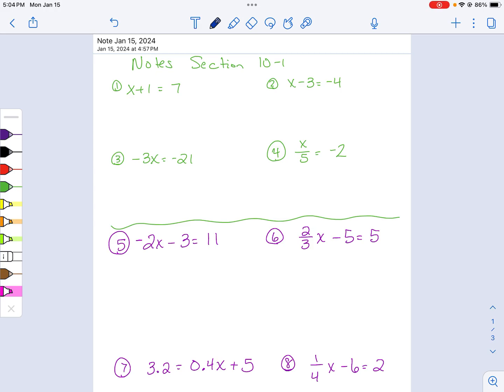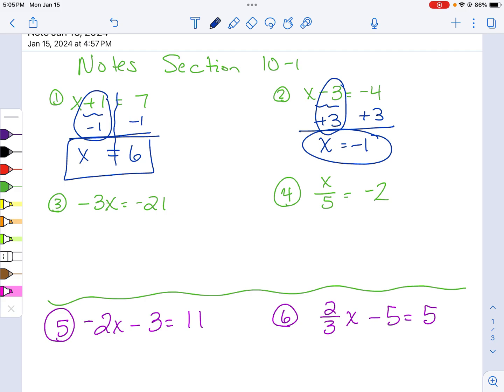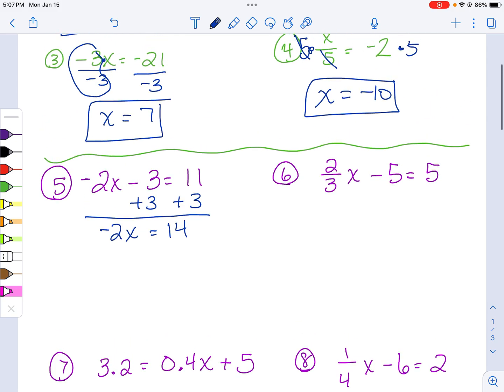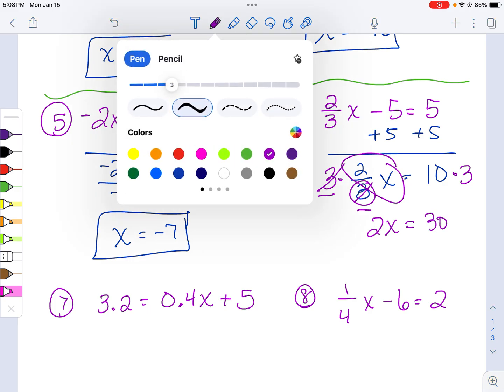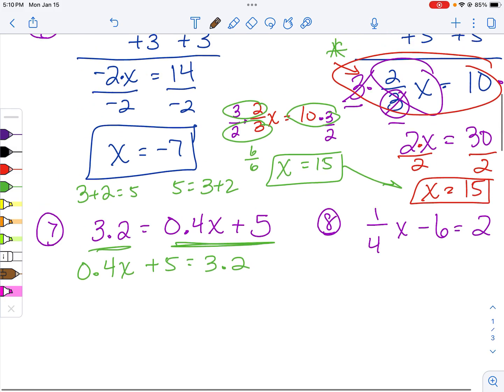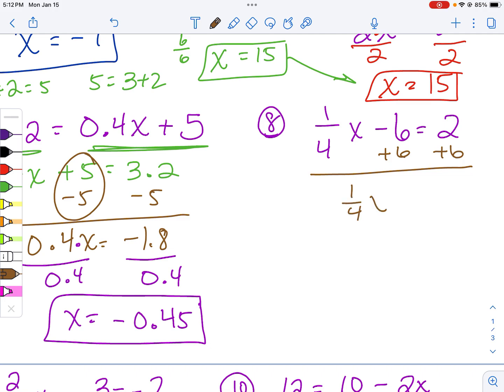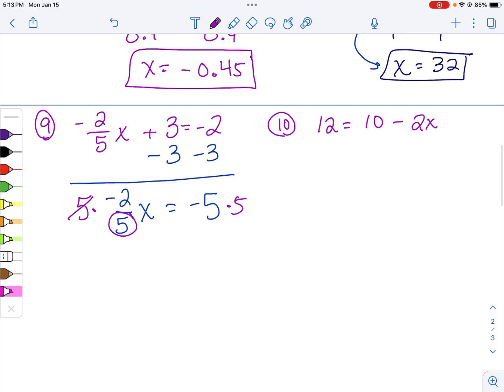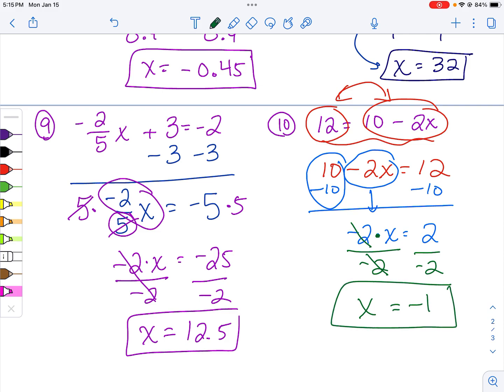Pre Algebra Notes 10-1